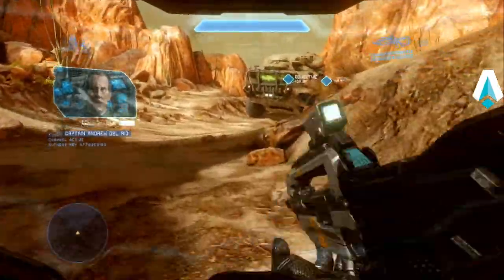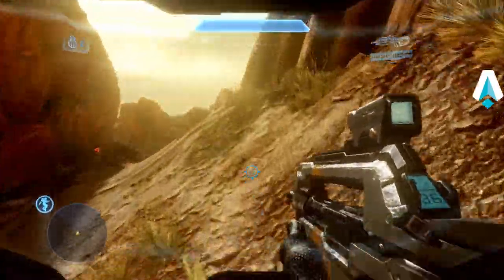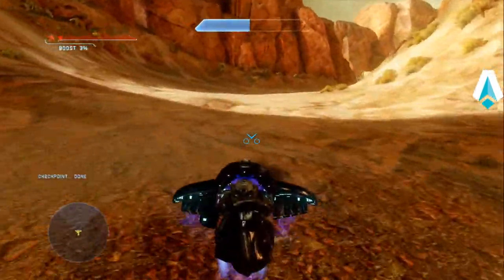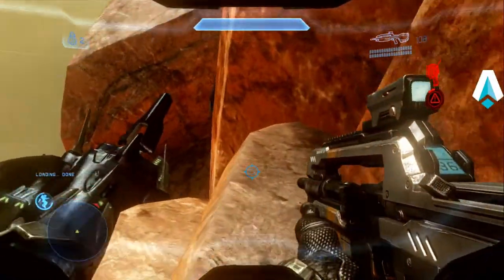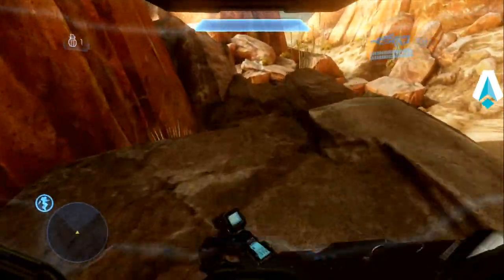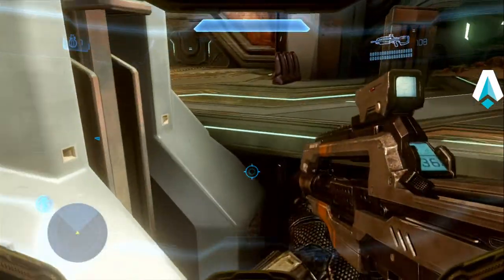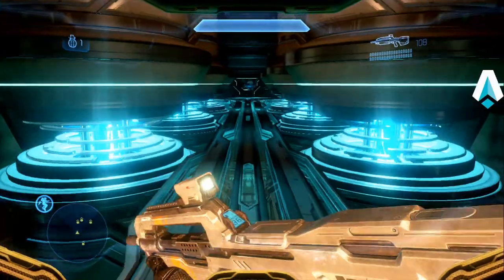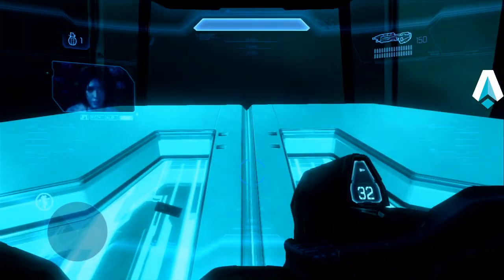Halo 4: Reclaimer - Zero Shot / Pacifist Speed Run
This video documents with commentary my zero shot (no hand held or vehicle mounted weapons fired) / pacifist (no living thing killed) speed run on the Halo 4 Reclaimer mission.  My estimate of the run time is 14 minutes and 58 seconds, from when I first gain control until the white screen after the target designator at the Gravity Well.  This run is longer than other speed runs primarily because of the route I had to take at the end to avoid enemy deaths (from hijacking a ghost) to weapons fired (by an AI in a Hog I would be driving).

This video was created under Microsoft's "Game Content Usage Rules" using assets from Halo 4.  This video was created under Microsoft's "Game Content Halo 4.   As such, it does not contribute to the official narrative of the fictional universe, if applicable.